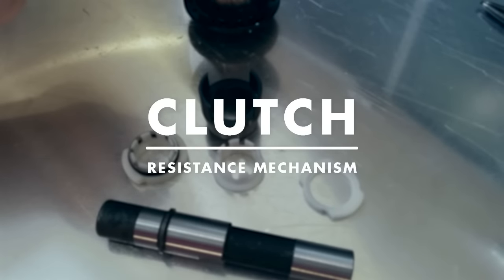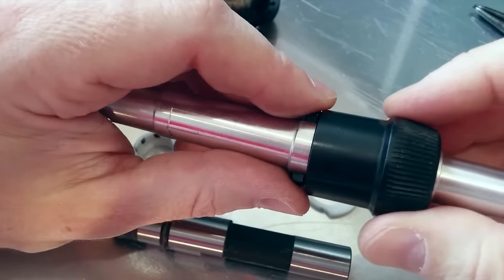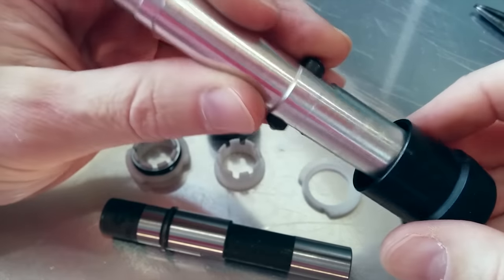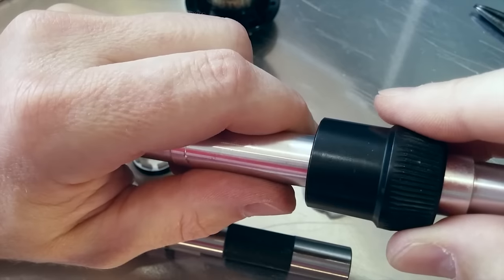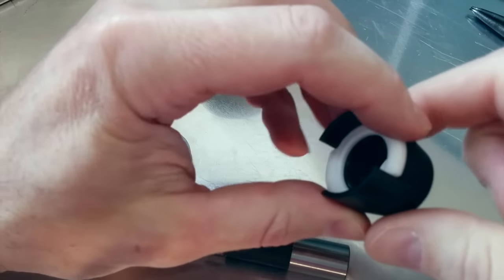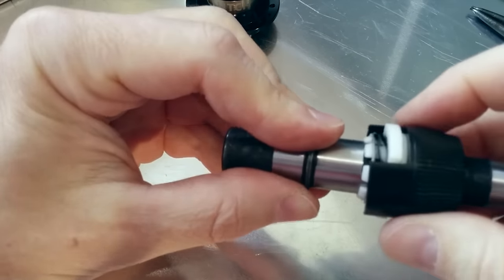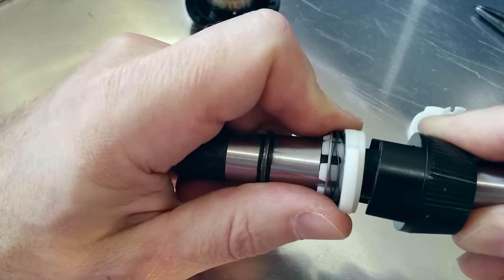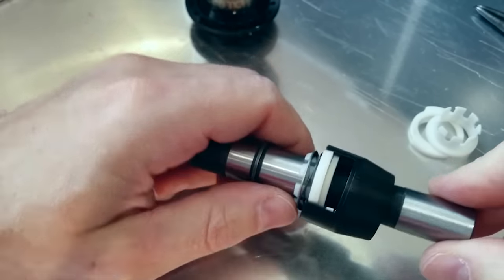BMX / Odyssey Clutch Freecoaster / Resistance Mechanism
A traditional clutch-based coaster hub design that eliminates all of the problematic elements on ordinary hubs and only keeps the parts that work. A new, super-strong axle, bearing configuration, and drag mechanism design stops the need for constant repairs. Equipped with external slack adjustment (can be adjusted without removing the rear wheel), and a plastic hub guard. Patents pending. Shipping now worldwide.

FEATURES
Super-durable bearing arrangement throughout
Maximum strength axle design
Unique external slack adjustment feature
Super-durable drag mechanism design
Patents pending
$189.99 USD Retail (Hub and Guard)

SPECS
36-hole, 2014-T6 aluminum shell
Female inbound axle
9-T Driver
Left or right hand drive
Compatible Hub Guard (included, but optional to use)
22.5 oz / 640g

COMPLETE WHEEL OPTION
Laced to a Hazard Lite Rim